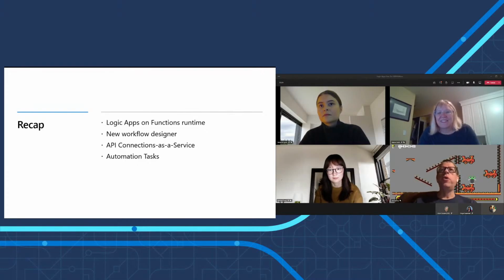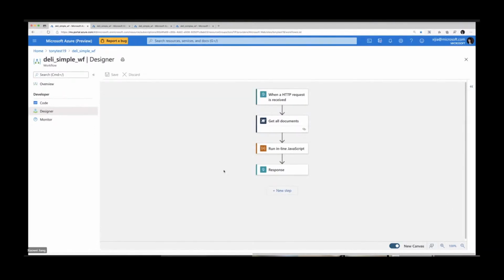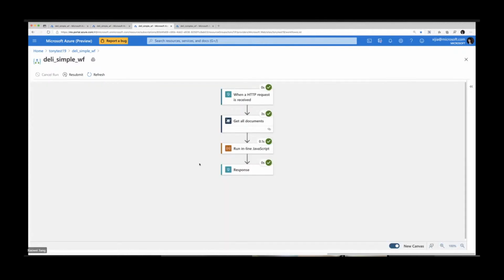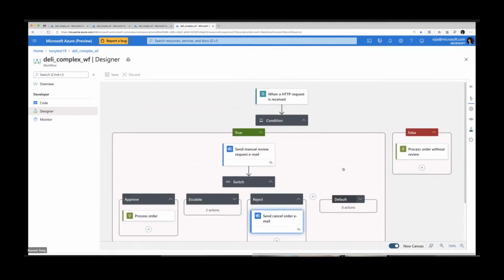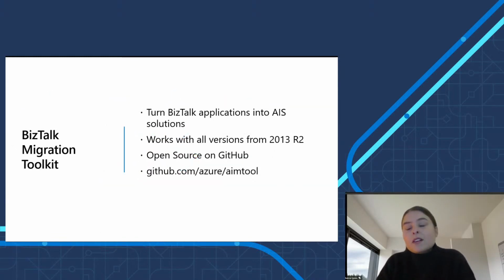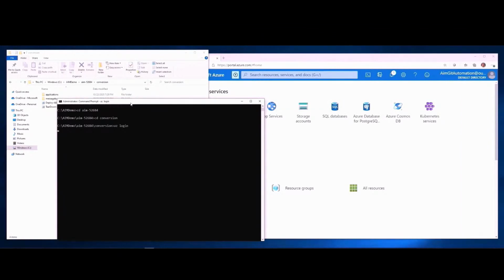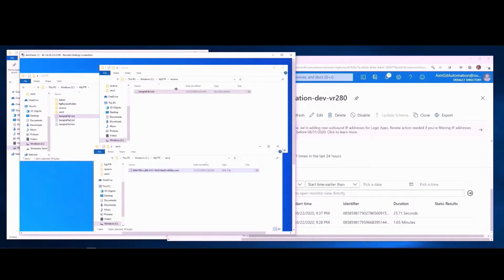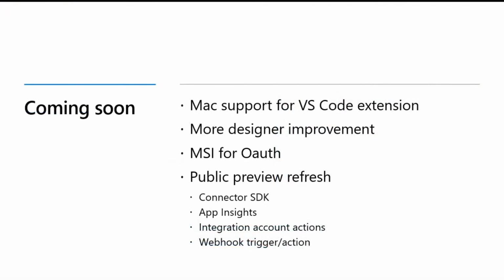Logic Apps Live - Oct 2020